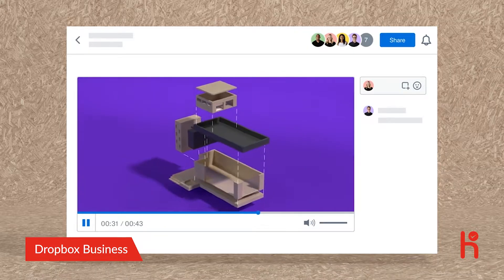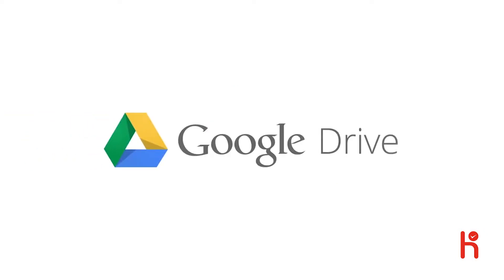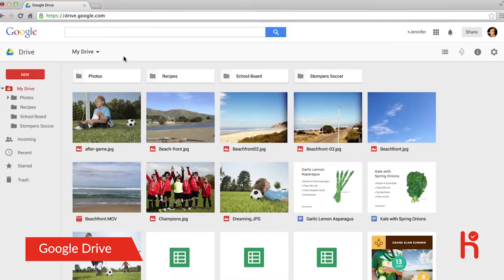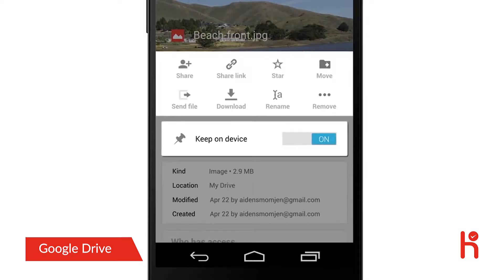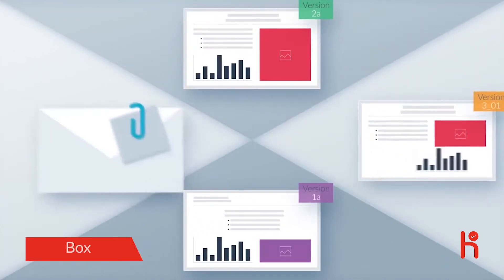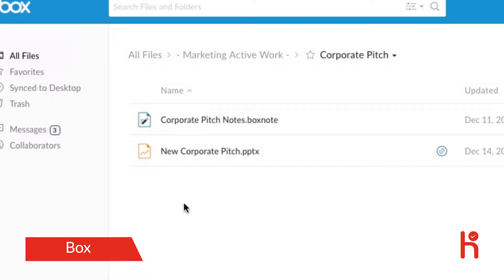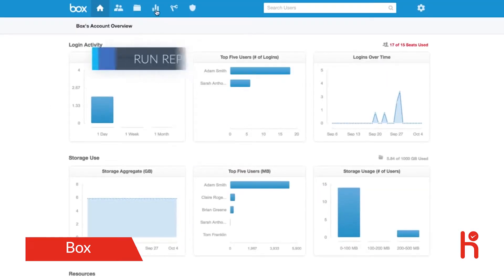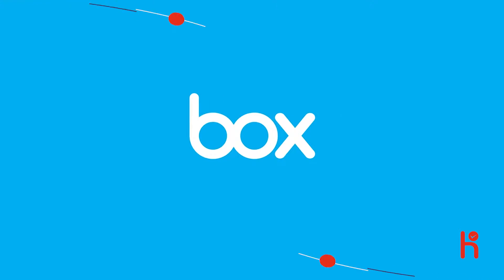Top 5 Cloud Storage Softwares - 5 Best Cloud Storage Software 2020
Best Cloud Storage Software
Every organization which is now looking at cutting out the unnecessary expenses is shifting to cloud-based solutions. While we may not directly see but for the businesses, the shift to the cloud has reduced their infrastructure costs by over 30%. It is with this in mind; we have come up with the 5 best Cloud storage software one can look at having.

Dropbox Business
Dropbox offers 2GB storage free, and by referrals, one can earn up to 16GB free storage. Dropbox also has a great collaborative feature called the Dropbox Paper, which acts as a group workspace and can also be installed on the desktop. This one takes the backup automatically.

Google Drive
Google provides 15GB of free storage, which can not be competed with. If it is a business, then they have recently come up with the G-Suite model, which can cater to the needs of all kinds of businesses, starting from freelancers to full corporates. At barely 200 rupees a month, a person can have their domain name, workspace, and generous storage of up to 100GB under the Gsuite option.

Box
Box offers a free 10GB storage option and is supported by almost all Google productivity apps as well as Office365. It can be easily integrated with G-Suite as well as AutoCAD for those who work on the software.

OneDrive
OneDrive is integrated into Microsoft’s Windows 10 File Explorer, and this literally takes your entire desktop on the cloud. You do not have to download OneDrive separately either because it is right there in the suite. It has integrations with Microsoft’s Photos App and Autodesk as well.

pCloud
pCloud’s storage services are available for desktop as well as mobile platforms, and one can log in through the website as well. pCloud has one of the strongest security for its app, and at a premium of 4.99 dollars a month, one can get individual file locks as well.